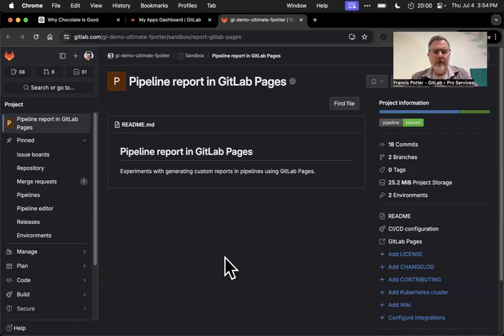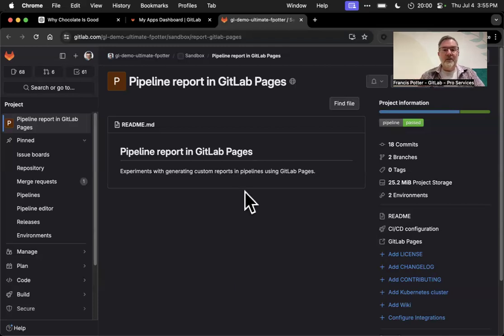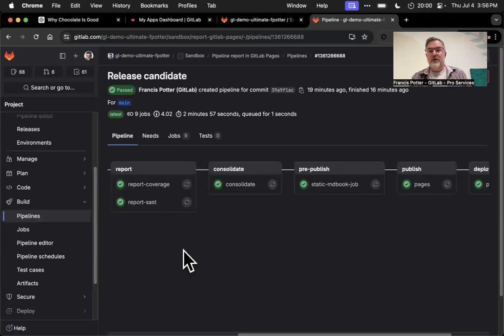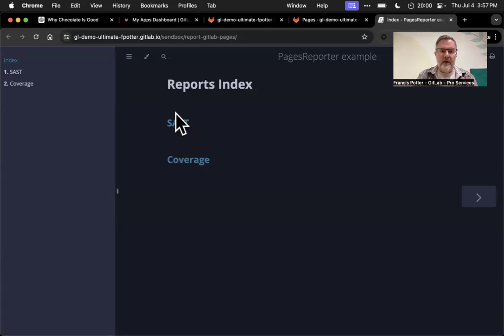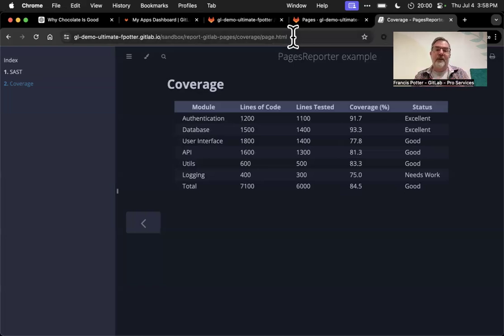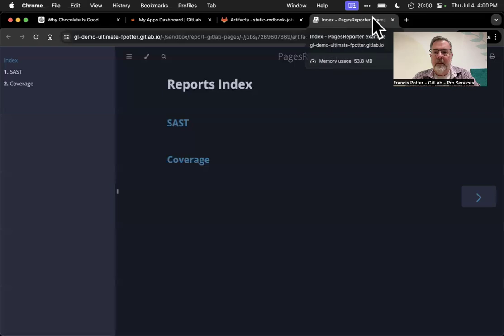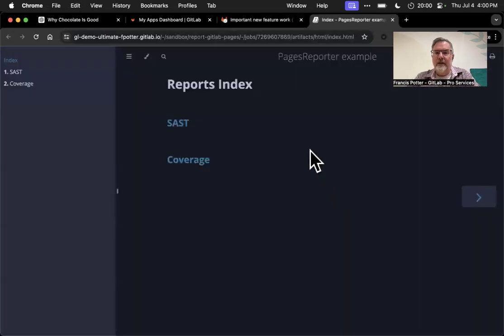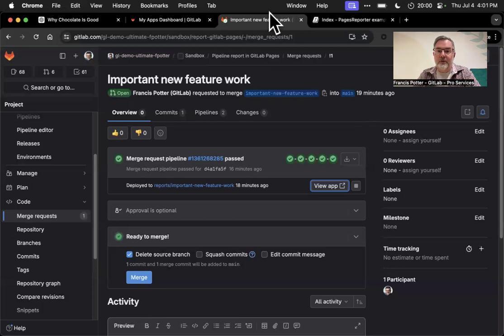Custom CICD "reports" using jobs, environments, and GitLab Pages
GitLab's reporting capabilities -- such as test results, code coverage, the vulnerability dashboard, and value stream management -- provide immense insight into the DevSecOps process and data.

But sometimes organizations want to view data in a specific way, or from a specific platform yet to be covered by the GitLab product.

The video illustrates one concept for how to generate custom reports in a way that leverages the GitLab platform and keeps everything under access control.

By Francis Potter